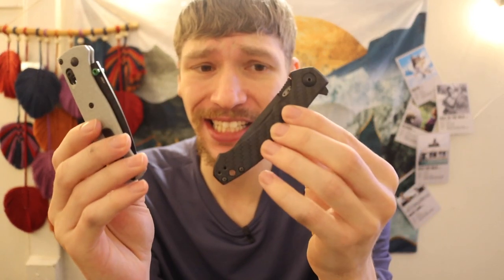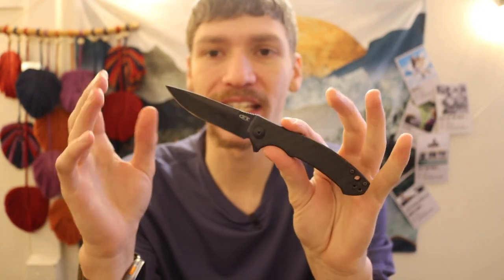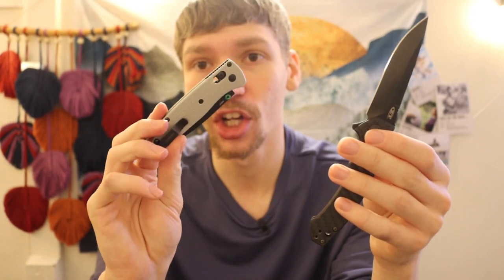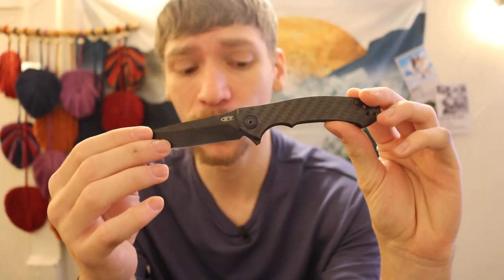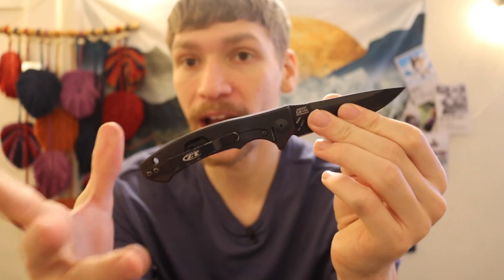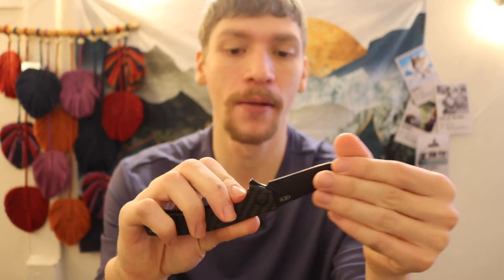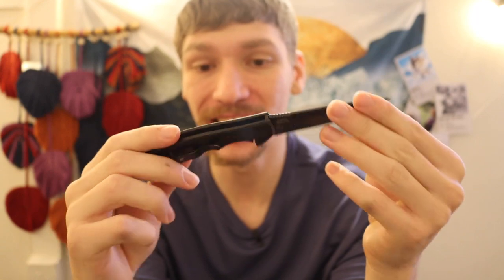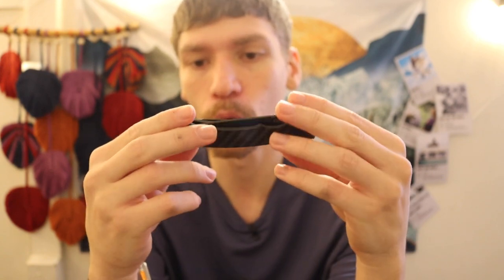Why Zero Tolerance is Better than we Give Them Credit for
Zero Tolerance is pretty awesome, here is why we don't give them enough credit.